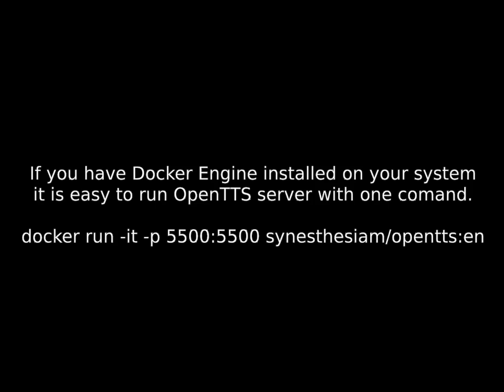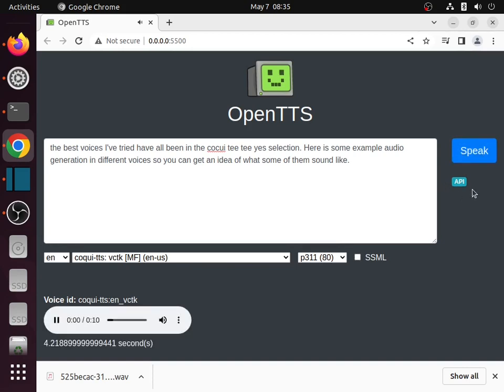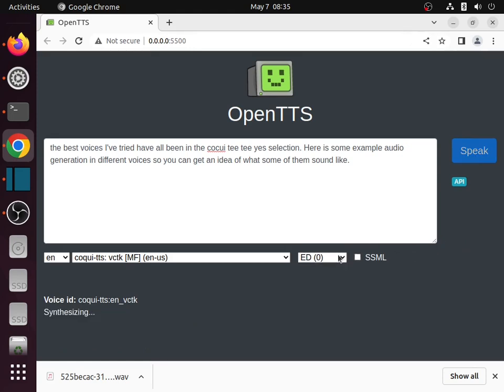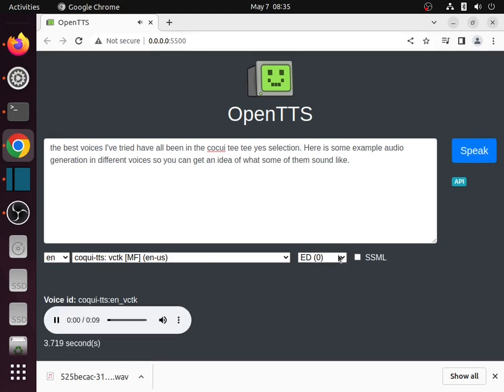Text To Speech for Clear Narration (OpenTTS Server)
I needed some kind of text to speech to narrate my videos, and it wasn't easy to find a self hosted solution. I almost settled for some kind of cloud service like the free ticktok API, but then I found OpenTTS Server. Are the voices state of the art, indistinguishable from a live person? Not really. But some of them are clear and fluid enough that at least they don't detract from the videos.

Here is the command to start the program:

docker run -it -p 5500:5500 synesthesiam/opentts:en

You can also change "en: to "all" to get more languages.